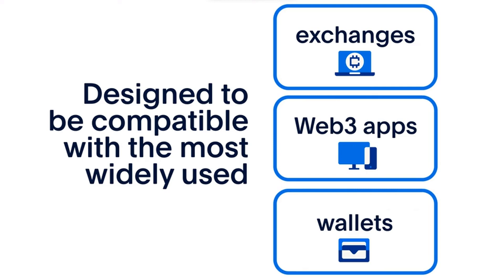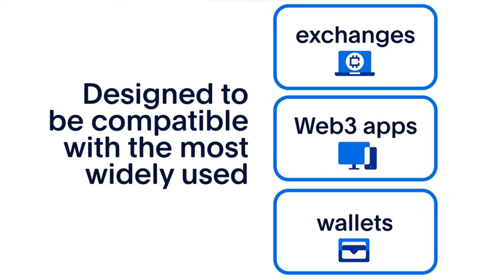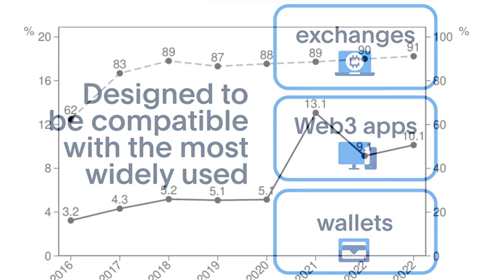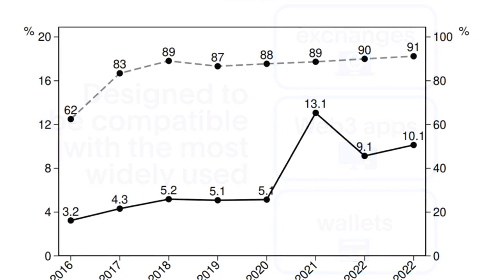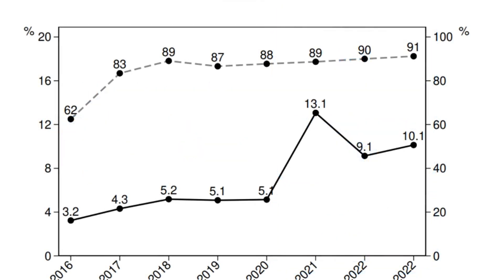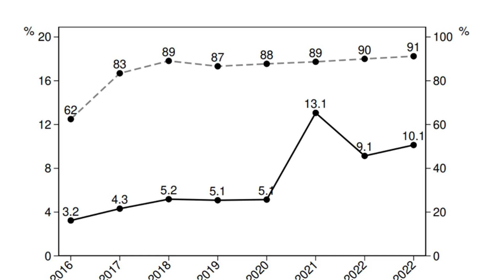Here’s what happened in crypto today